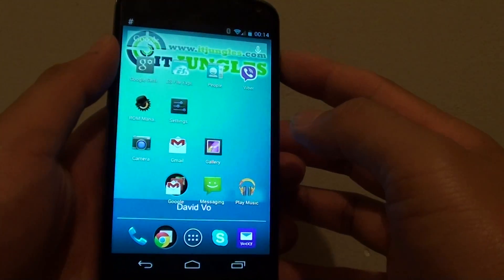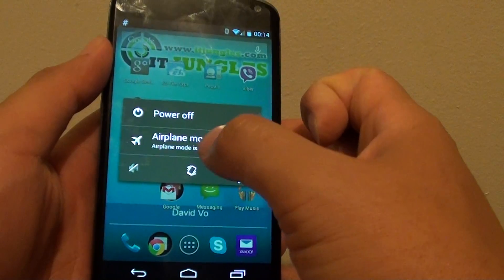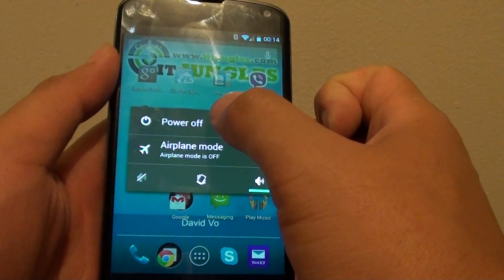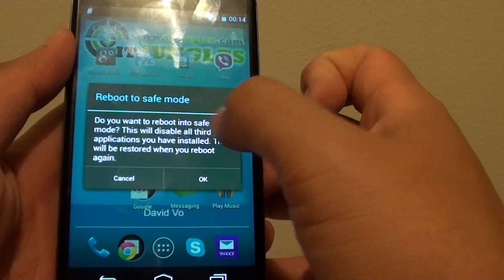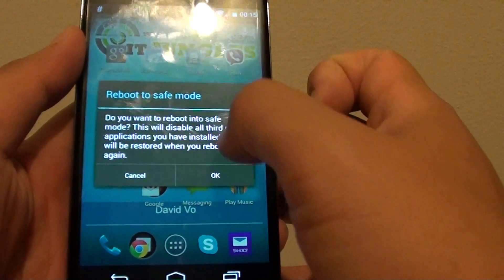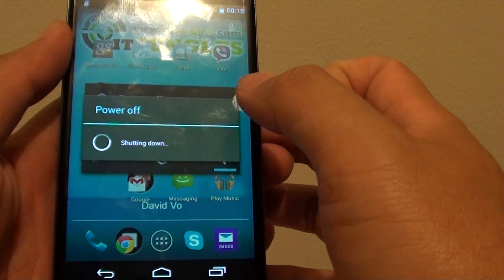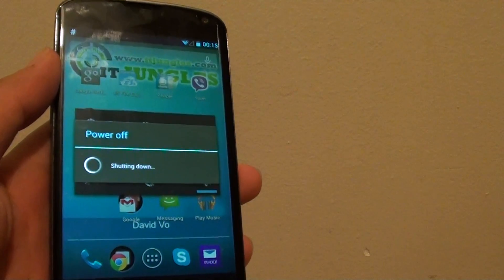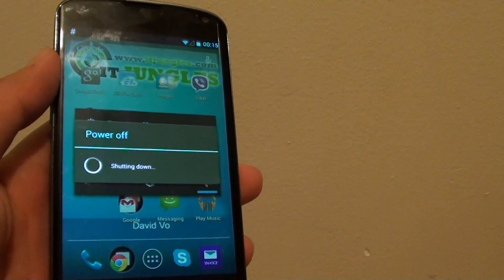Google Nexus 4 / 5: How to Get Into Safe Mode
Learn how you can get into Safe Mode on the Google Nexus 4 or Nexus 5.

Sometimes it is necessary to get into safe mode so that you could remove a rogue software on the phone that causing your device to crash.